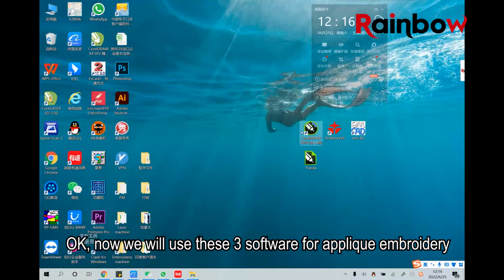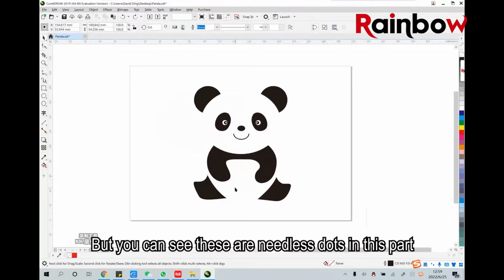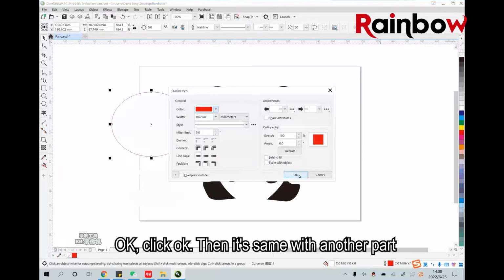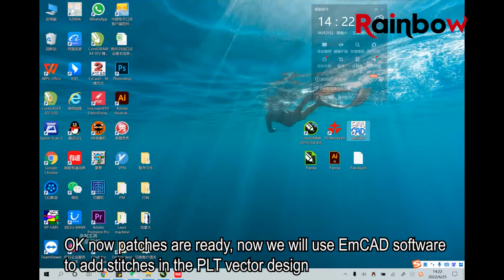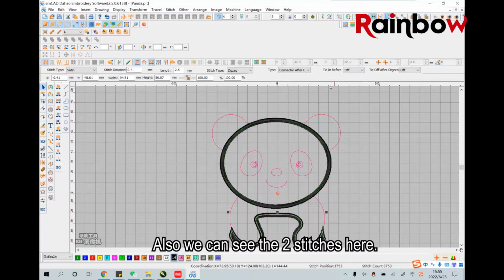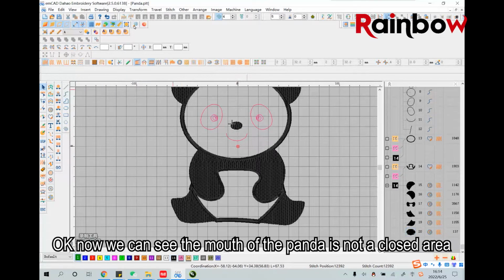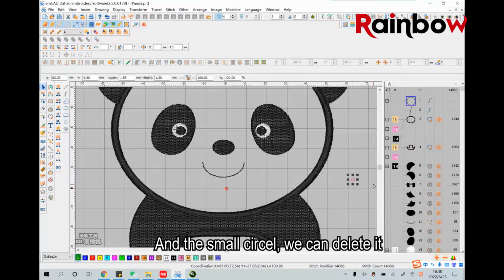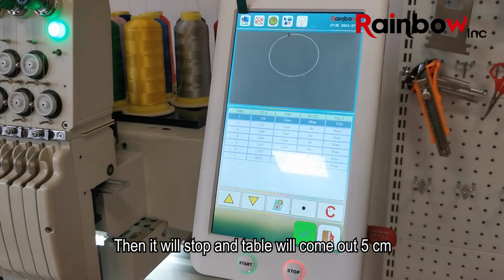Rainbow embroidery machine: applique cutting and embroidering operation tutorial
From digitalize embroidery pattern to finish applique cutting and embroidering work. Rainbow technical team will show you (1) how to cut patches by Rainbow laser machine, (2) how to do applique embroidery works by Rainbow embroidery machine, (3) how to use Ruida software to cut applique, (4) how to use EmCAD software to digitalize embroidery patterns.
You will learn much from the tutorial video. Any question feel free to get in touch with us:)

Join Rainbow embroidery machine Facebook group to get FREE embroidery patterns and more information & tips of embroidery business:

Shanghai Rainbow Industrial Co., Ltd.